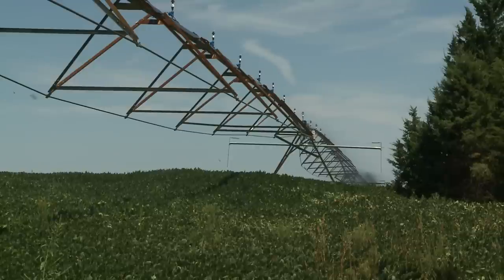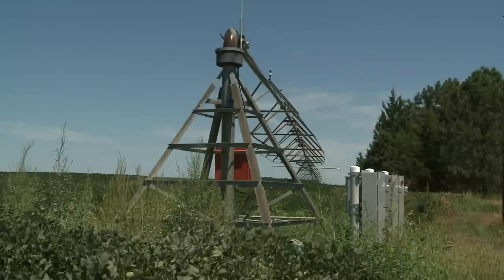Irrigation Repair -- August 17, 2012 - Market Journal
Bill Kranz, UNL Extension irrigation specialist, says the drought gives growers a chance to see how effective irrigation systems are running.